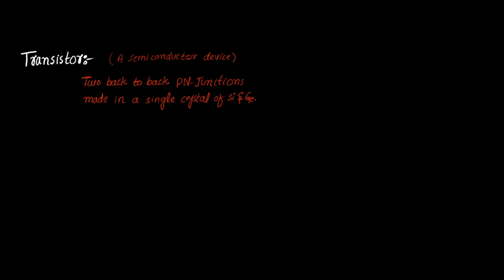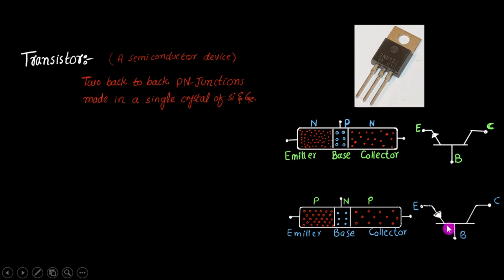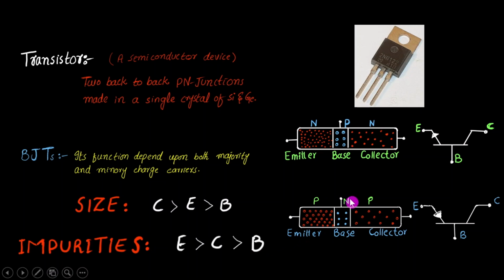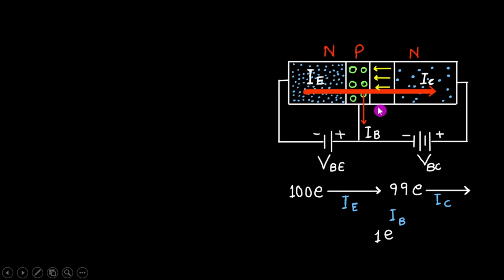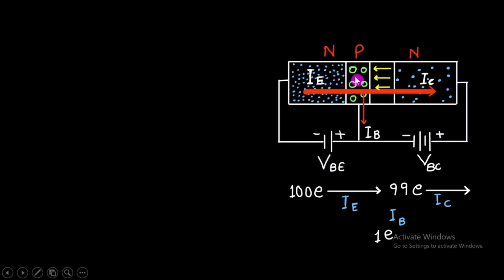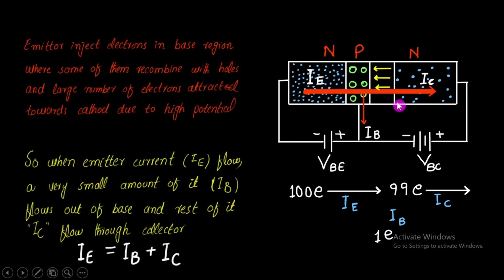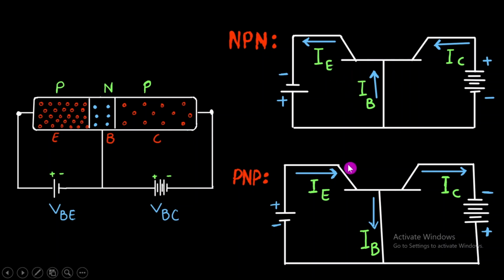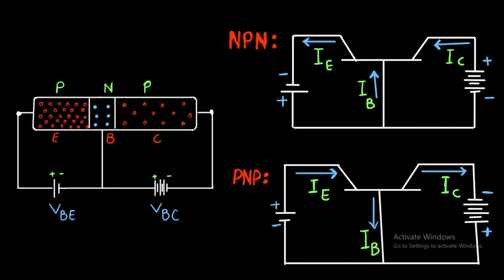What is a Transistor? | Class 12 Physics | Muhammad Nadeem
Here we will discuss about transistor in Class 12 Physics, explaining its working principle, types (npn and pnp), and symbolic representation. We will also discuss the importance of transistors in electronics, diving into topics like bipolar junction transistor (BJT), transistor regions, and doping in transistors. You’ll learn how a transistor behaves with external voltage and how the emitter, collector, and base currents relate in both npn and pnp transistors.

This video covers key concepts such as the working of a transistor, its regions and doping, and its behavior under voltage, which are crucial for understanding electronics in Class 12 Physics. Perfect for Class 12 students looking for a comprehensive guide to transistors!

Video Clips:

00:03 inside a transistor
01:00 transistor symbolic representation
03:15 bipolar junction transistor BJT
03:30 sizes of transistor regions
04:17 doping in transistor regions
05:35 transistor behavior with external voltage
11:35 emitter collector base current relation
13:33 npn transistor emitter collector base current relation
14:24 pnp transistor emitter collector base current relation